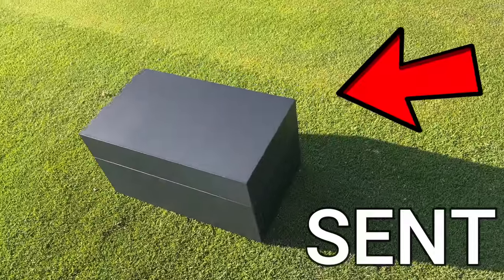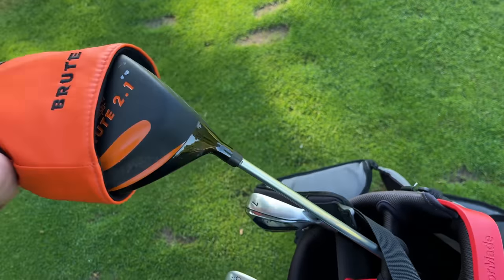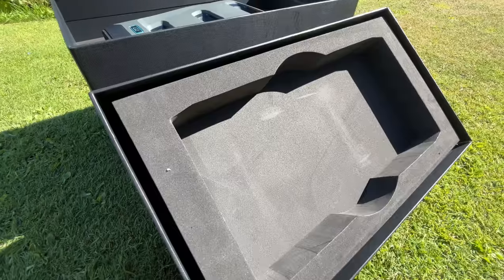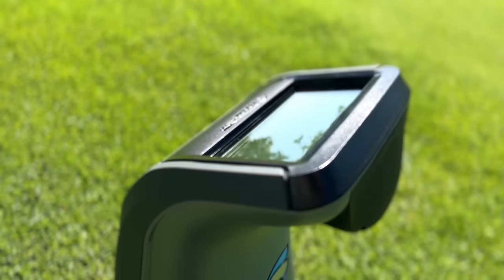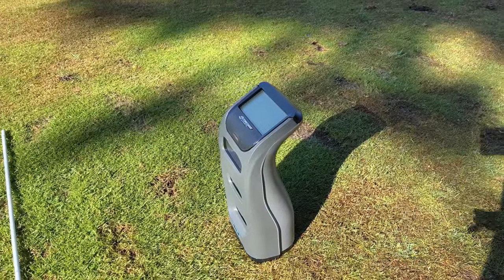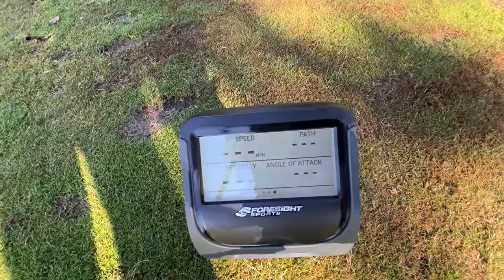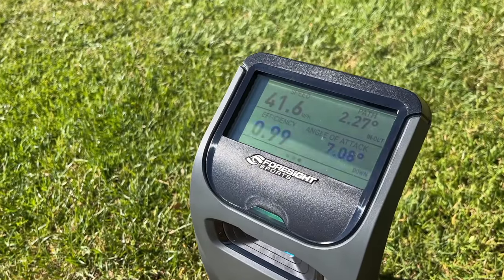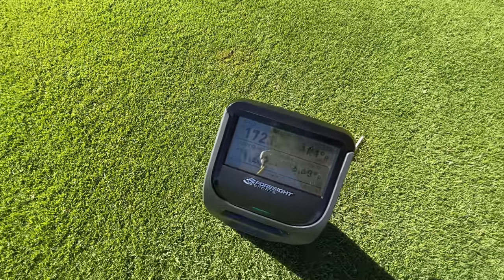They sent me £7000 Black GOLF Box... WORTH IT!?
Today we open and test the £7000 black golf box that we have been sent that could be game changer for the channel going forward... but is it worth it!?